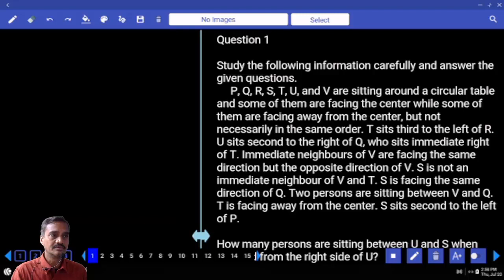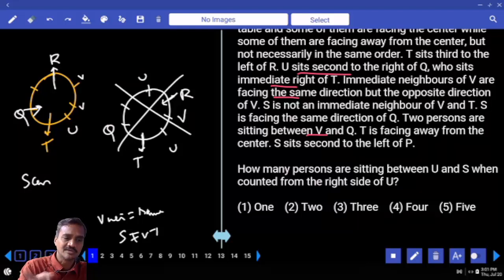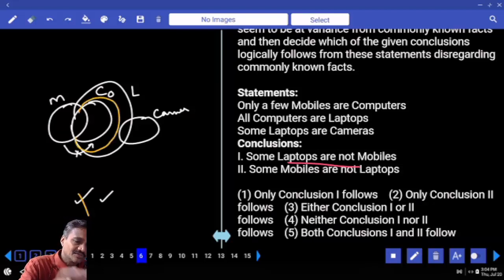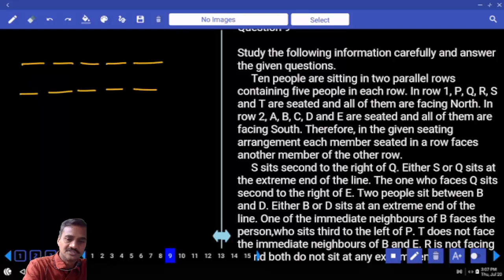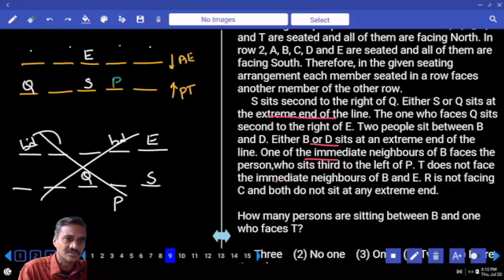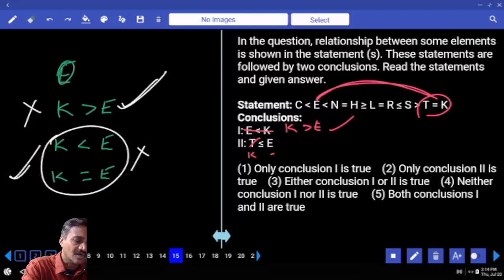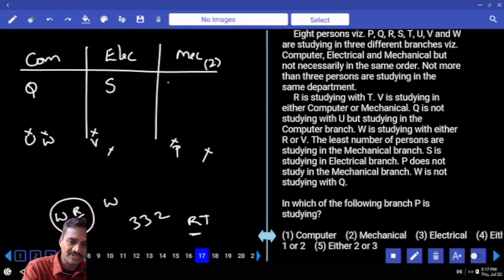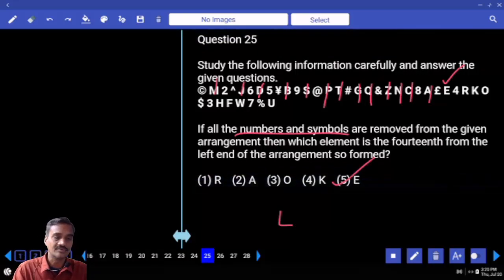IBPS RRB PO PRELIMS MOCK TEST NO-89 | REASONING PRACTICE SET WITH IMPORTANT QUESTIONS